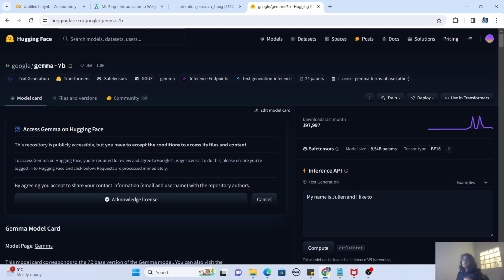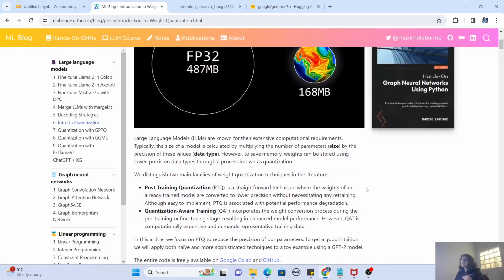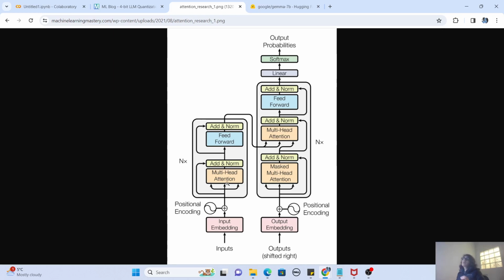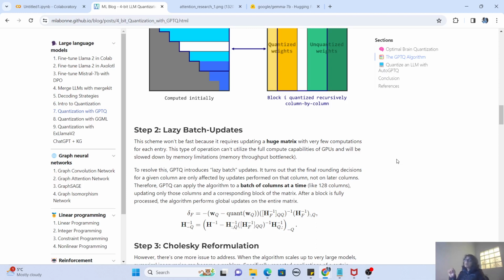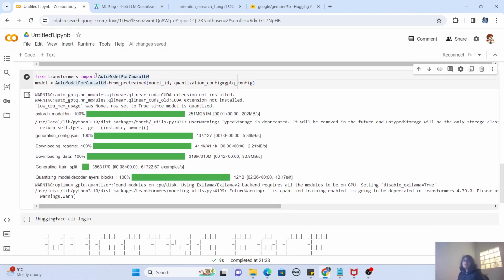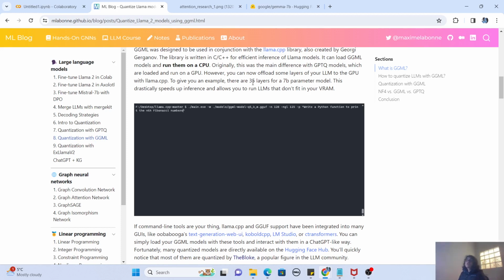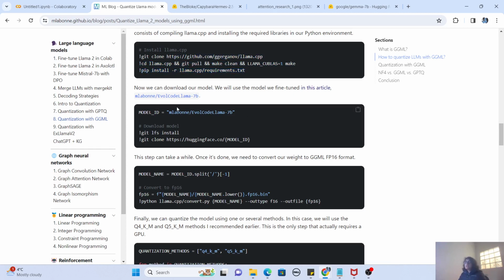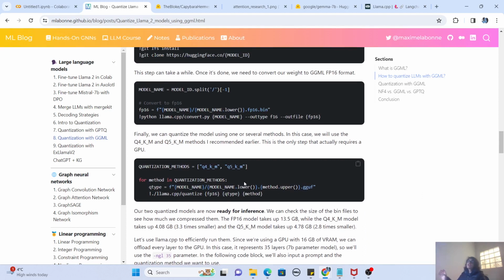How to quantize Large Language Models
Large Language Models (LLMs) are known for their extensive computational requirements. Typically, the size of a model is calculated by multiplying the number of parameters (size) by the precision of these values (data type). However, to save memory, weights can be stored using lower-precision data types through a process known as quantization.

In this video we will understand the process of Quantization and majorly discuss two most popular quantization techniques GPTQ and GGML/GGUF.

0:00 Introduction
0:38 What is Quantization
4:39 Types of Quantization
5:41 GPTQ Quantization basics
7:44 Transformer architecture background
12:56 Features of GPTQ Algorithm
15:57 GPTQ Quantization code with AutoGPTQ
20:00 GGUF or GGML Quantization
22:51 Quantization methods in GGUF/GGML
26:07 LlamaCPP to quantize into GGUF model
31:00 Conclusion
31:39 Like Share and subscribe